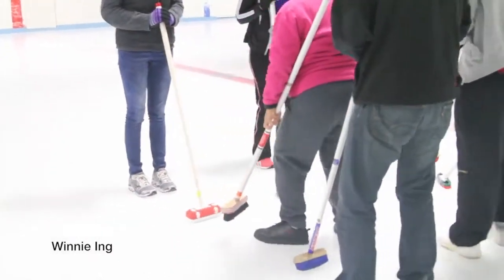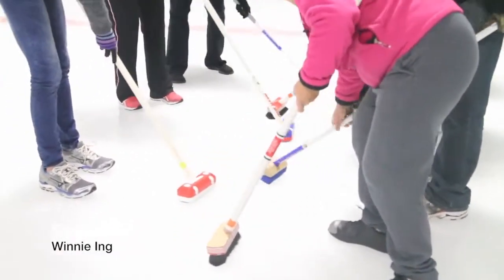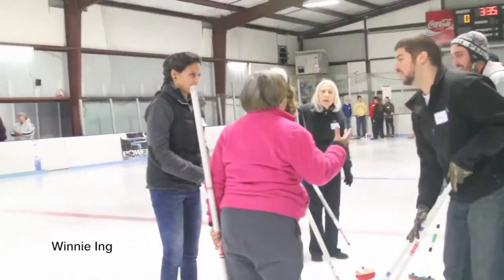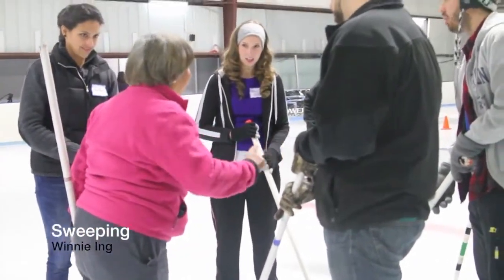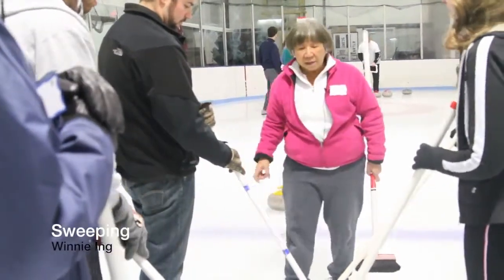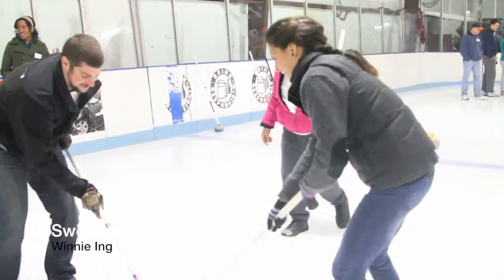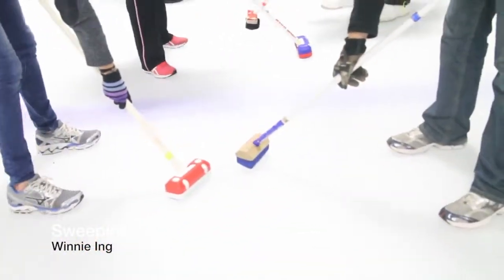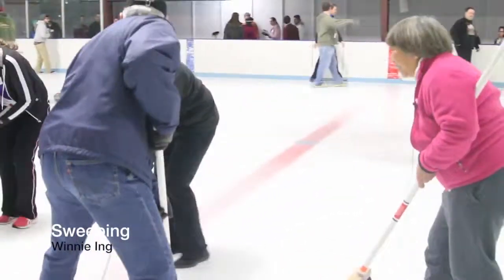Sweeping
Atlanta Curling Clubs open house demonstration of the perfect sweeping technique!  for future events to come out and try this awesome sport first hand!!